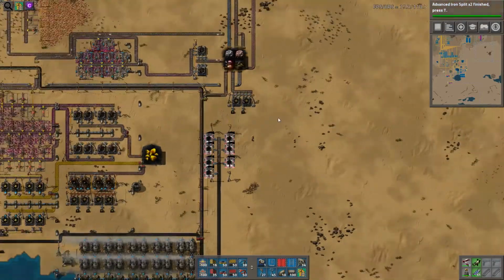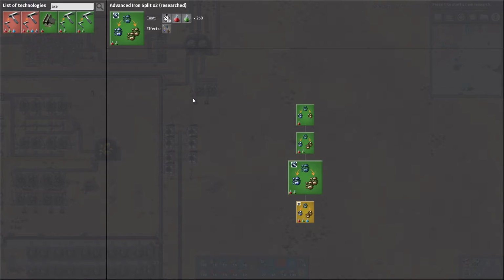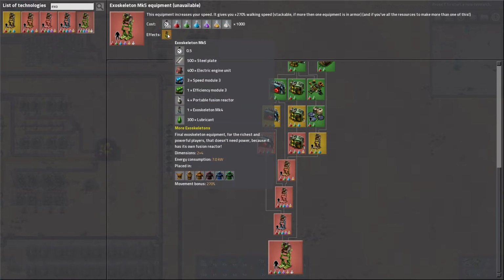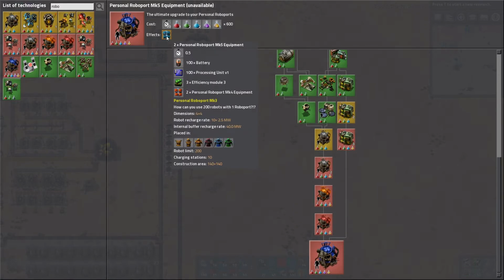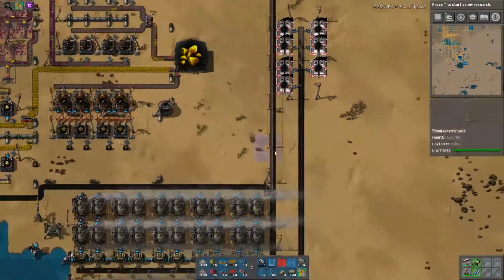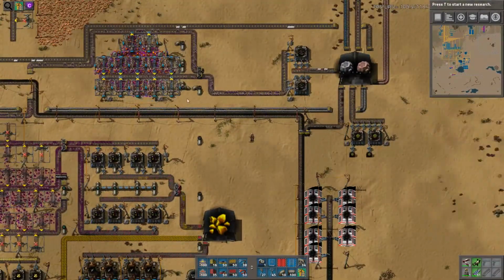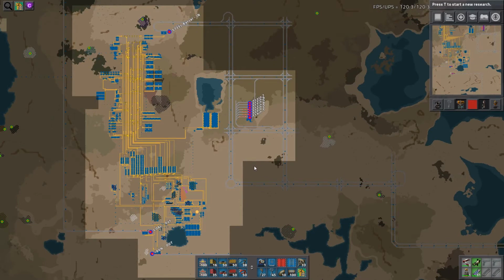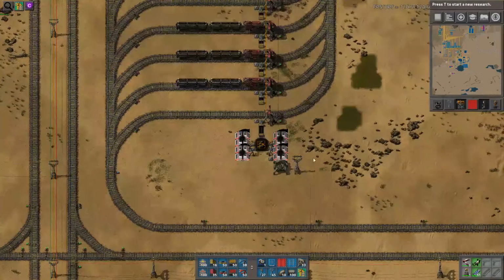Factorio: DP77 modpack #2 The coal crisis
Playthrough to up to the point where i can launch a rocket
Focus is on getting to know dp77's modpack.